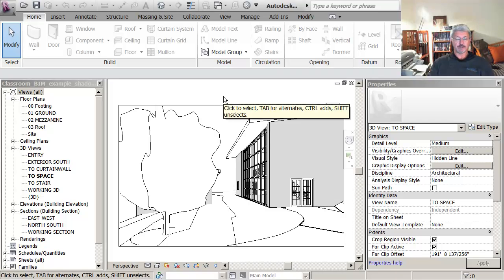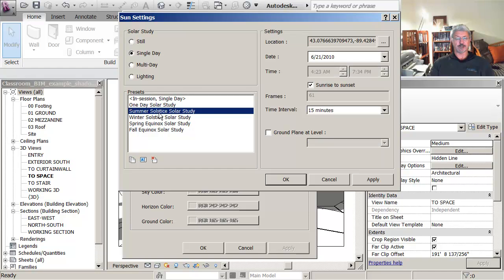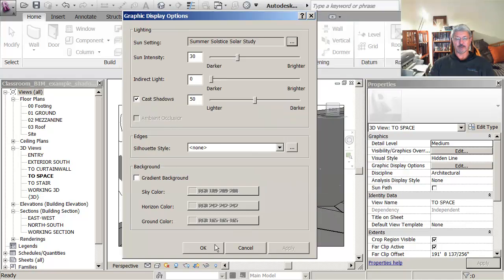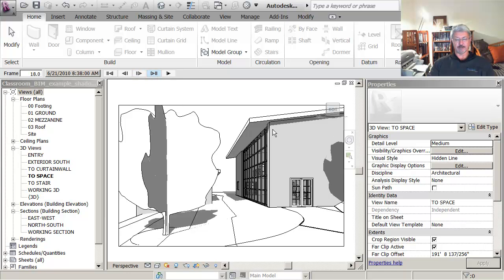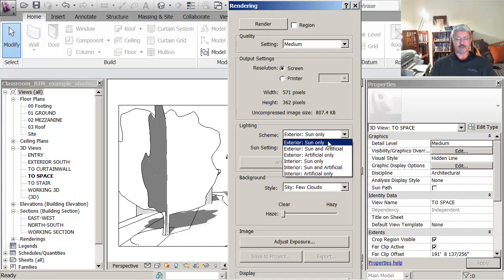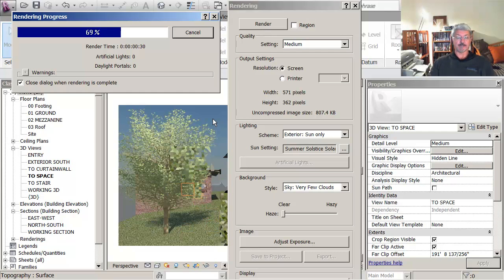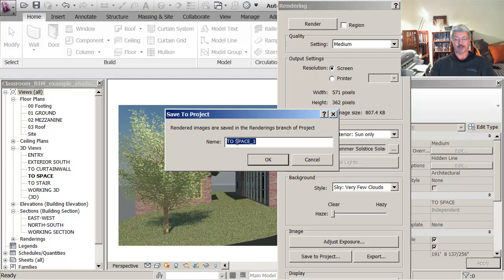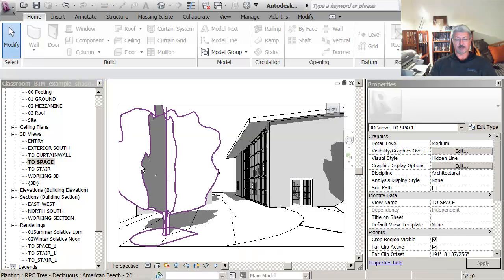07 Sun Settings and Rendering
Create sun settings for the summer solstice in Lincoln, Nebrasca and render a view for a specific time of day.